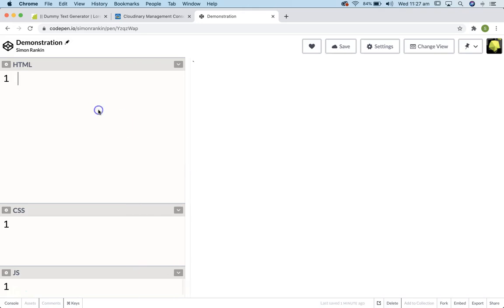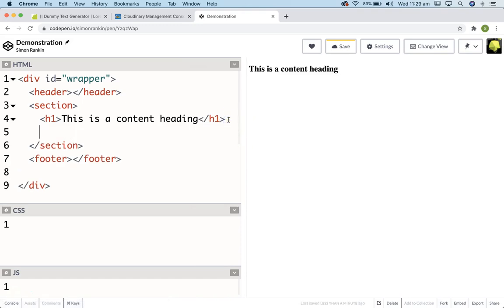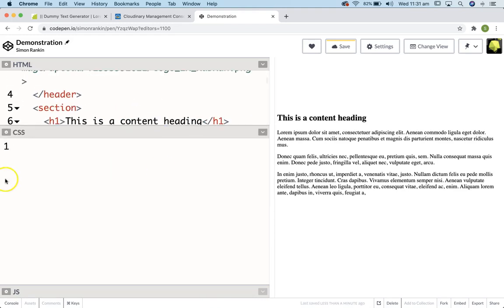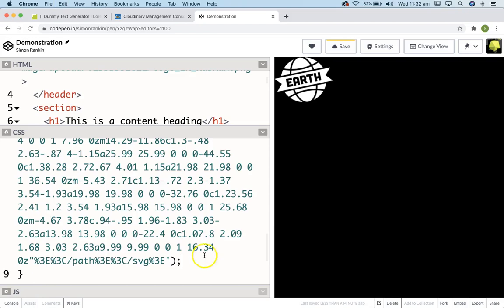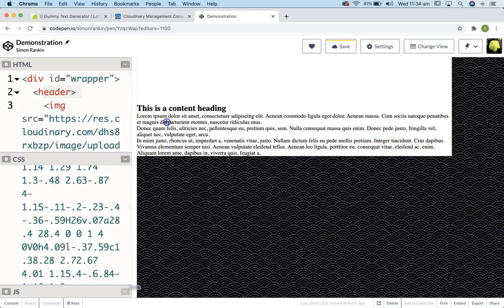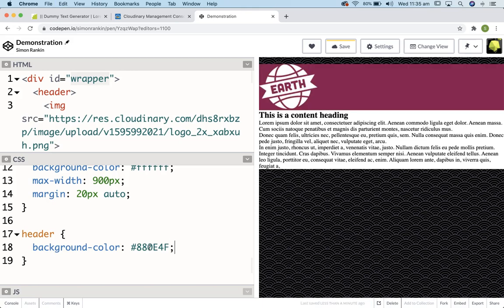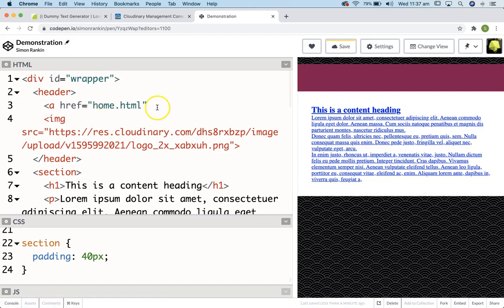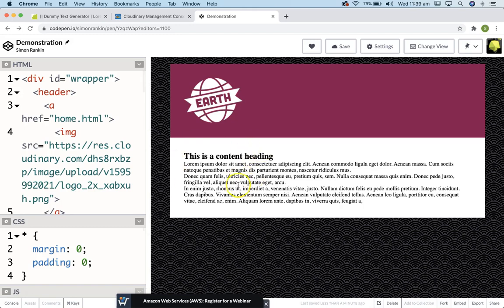Turning a logo image into a home page link